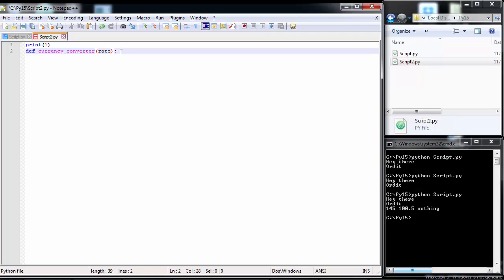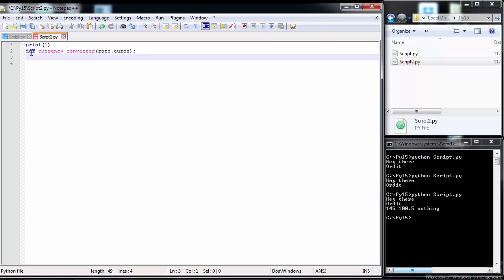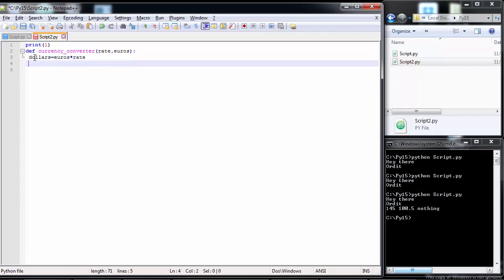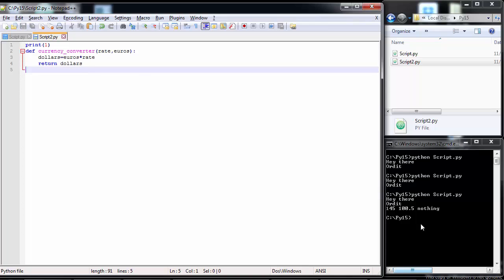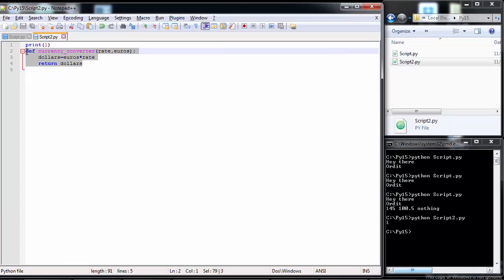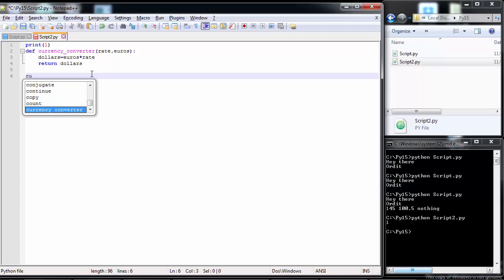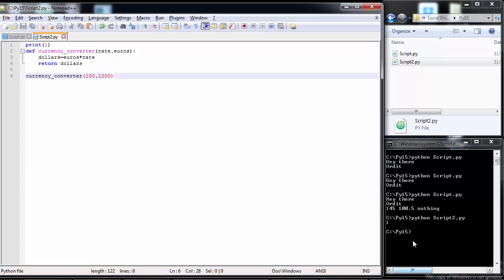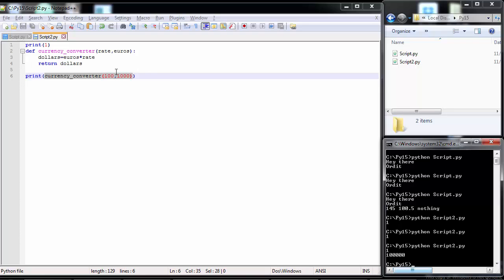06 Python Tutorial Functions